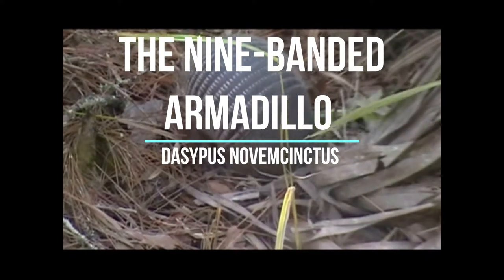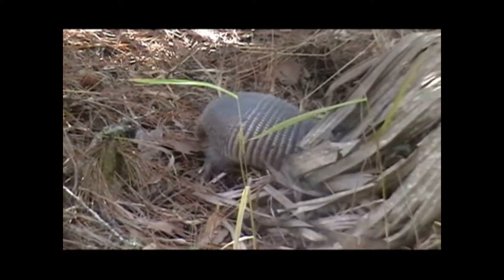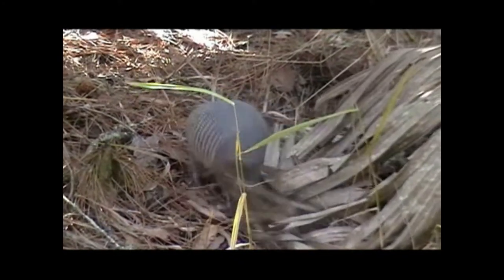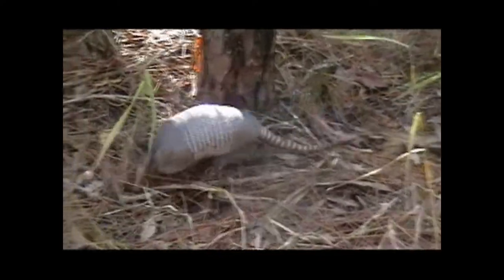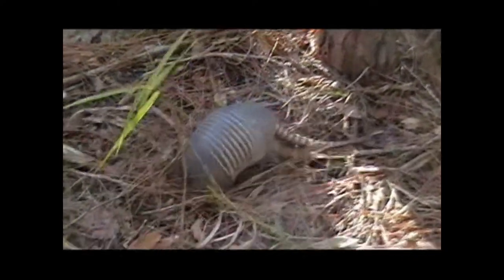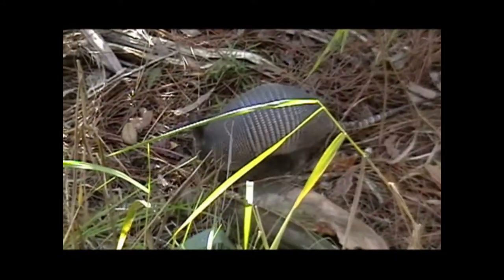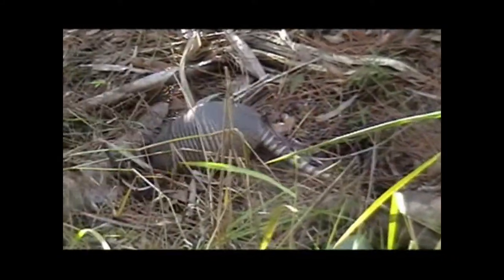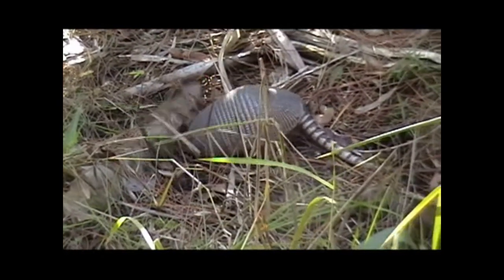Nine-Banded Armadillo: Educational video by Tanja Nayak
Educational video about the Nine-Banded Armadillo by Tanja Nayak.